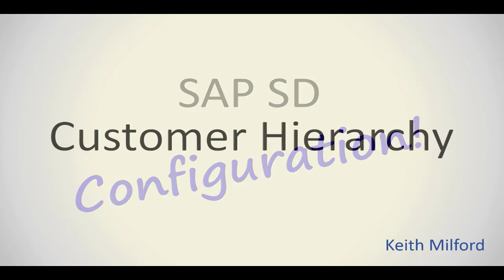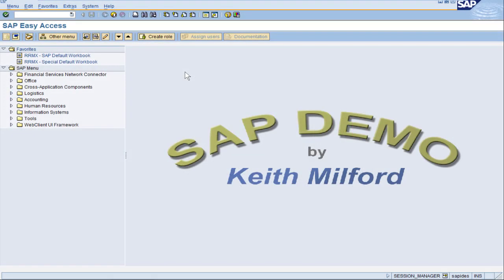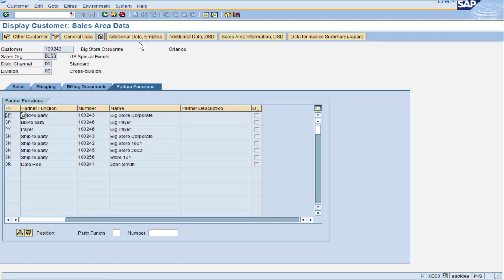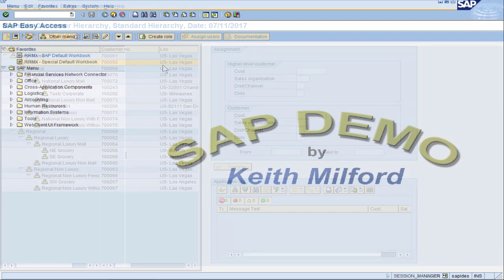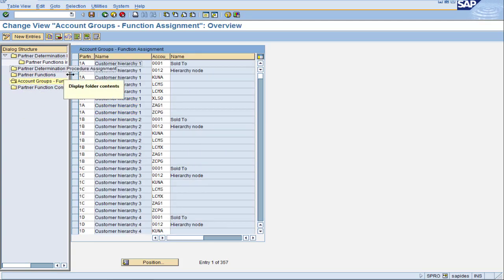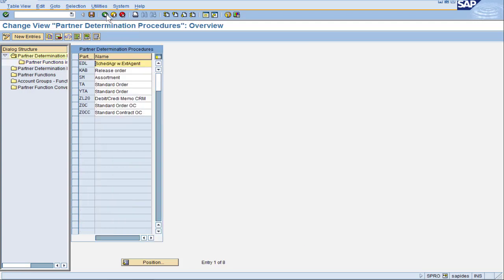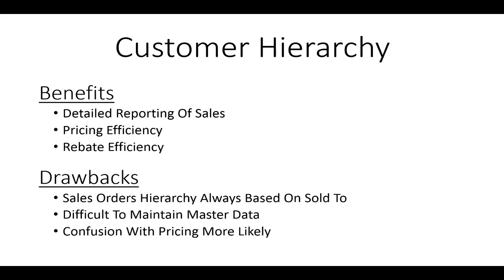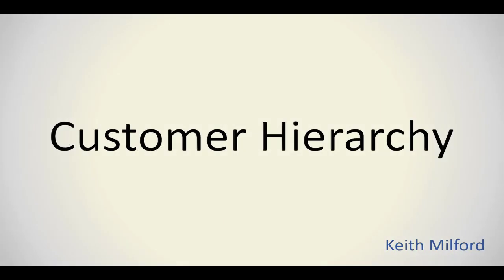SAP SD Lesson - Customer Hierarchy